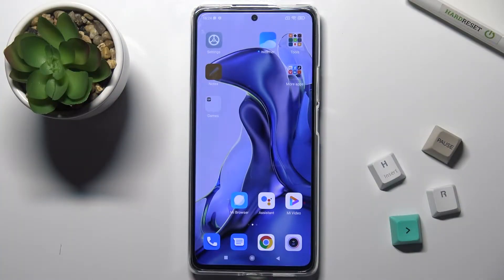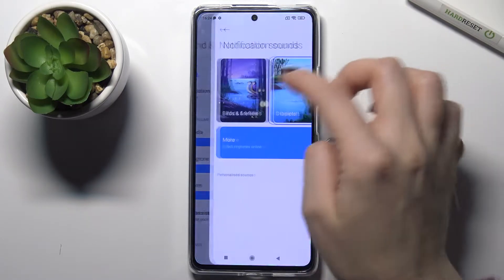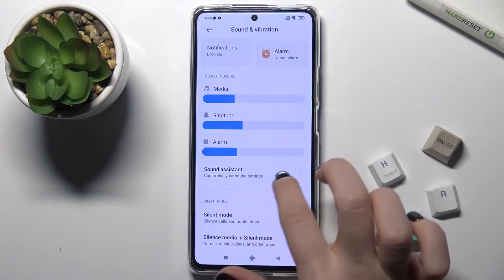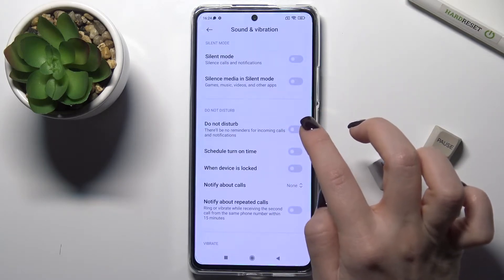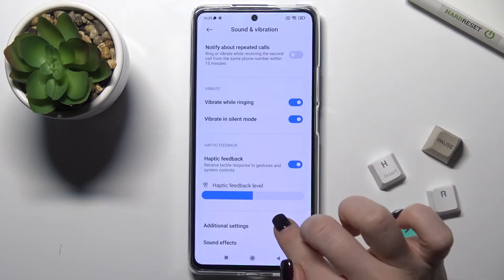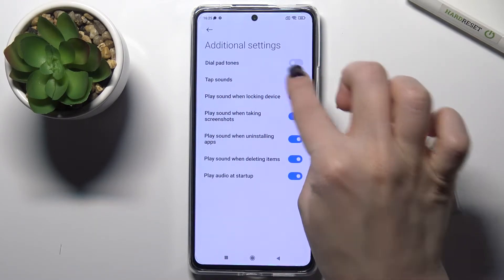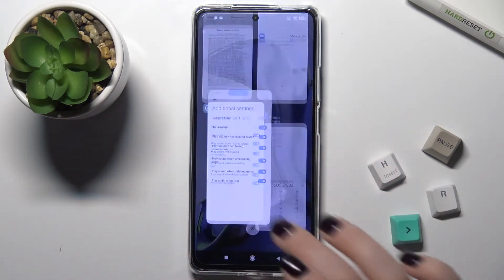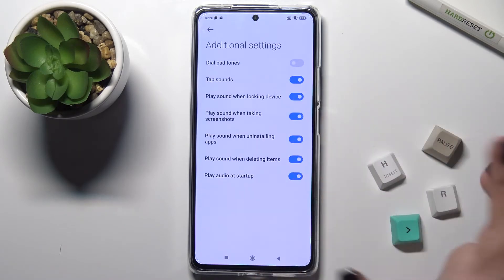How to Find & Manage Sound Settings on XIAOMI 11T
Learn more information about the XIAOMI 11T:
This video has been recorded and brought to your attention with the purpose of entirely covering the topic of sound, sound preferences, and sound settings on your XIAOMI 11T smartphone. Thus, if you would like to learn how to change the ringtone, adjust volume, mute sound, manage vibrations settings on XIAOMI 11T, and many more, we are humbly inviting you to view this tutorial. Please enjoy!

How to access sound settings on XIAOMI 11T? How to change sound settings on XIAOMI 11T? How to change vibration settings on XIAOMI 11T? How to adjust the sound volume on XIAOMI 11T? How to configure sound preferences on XIAOMI 11T? How to mute the sound on XIAOMI 11T? How to change the ringtone on XIAOMI 11T? How to change the notification sound on XIAOMI 11T?